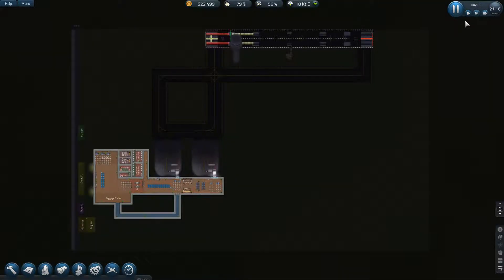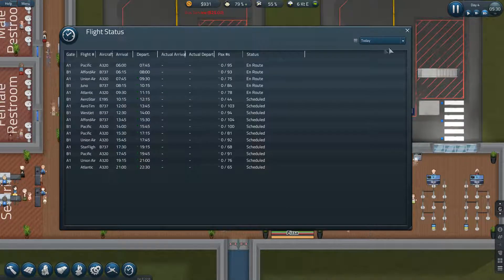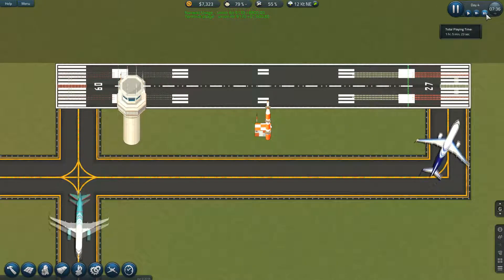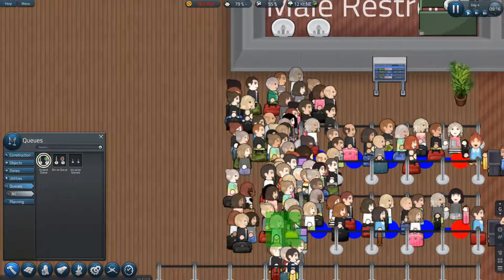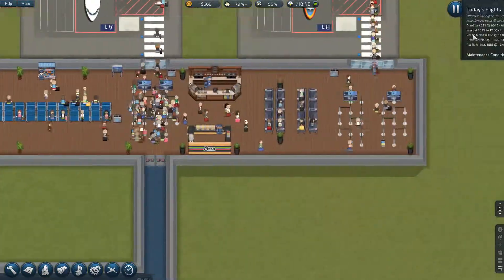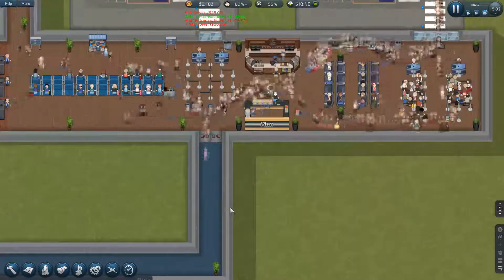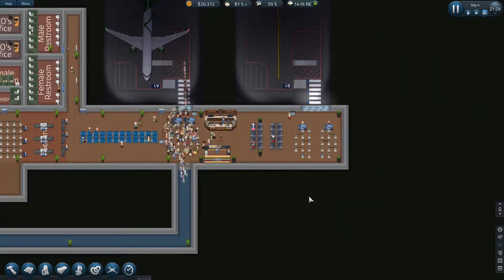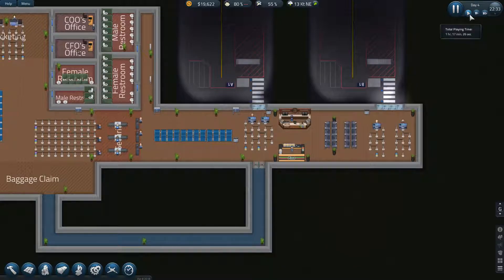Let's Play Sim Airport - Episode 4 - Stress Testing Successful!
So we now face our biggest day, in terms of both number of flights as well as passenger numbers, and it's crunch time to see whether our set-up and infrastructure can cope with hundreds of passengers passing through at any one time!

Outpost10F is an online sci-fi/fantasy community and chatroom, and we can be found Come by and say hello!